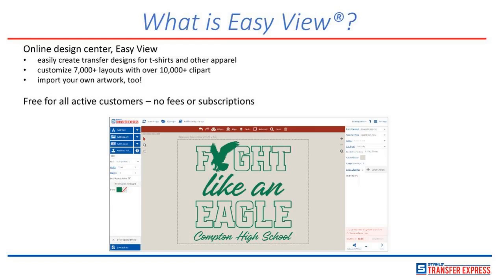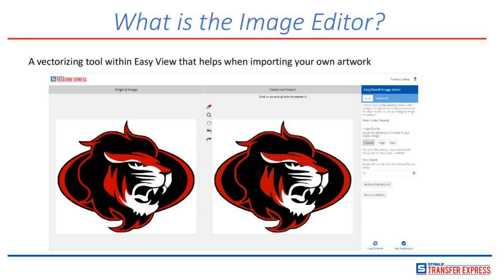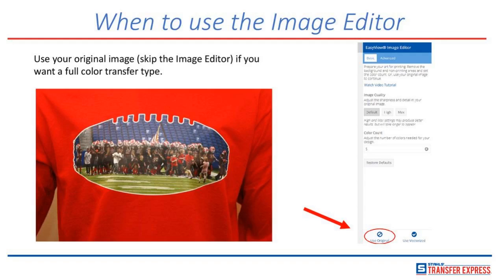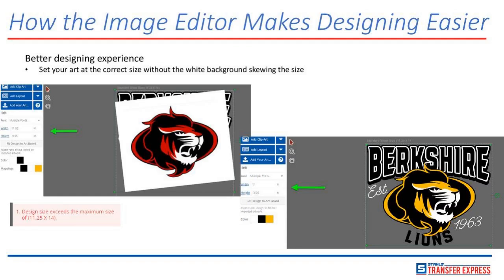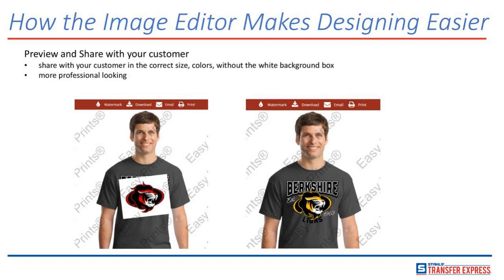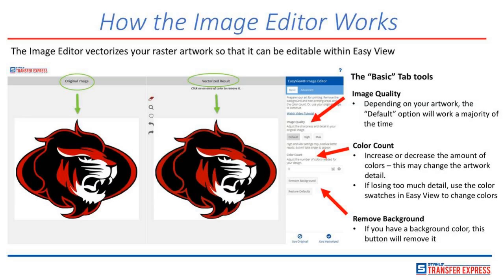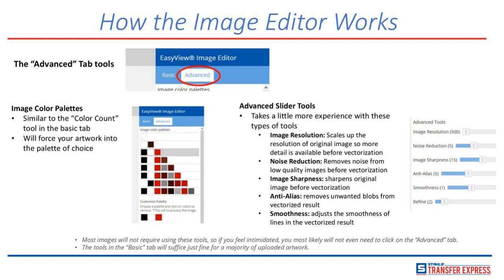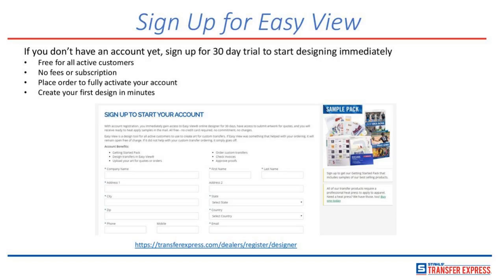How the Image Editor Makes Custom Transfer Ordering Easy | Webinar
Easy View, the online design center, is great for creating designs for screen printed transfers. Even though it’s free to use for all customers, it is packed with features that can really help all apparel decorators, no matter your art skill level.
During this webinar, we are going to dig deeper into the Image Editor tool within Easy View and show you the benefits of using the Image Editor and how it can help you when ordering your custom transfers.
We will learn:
• When it makes sense to use the Image Editor tool
• How the Image editor makes designing your transfers easier
• All the features and how they work to get the most out of it

Based in Mentor, Ohio, Transfer Express®, Inc. manufactures custom heat applied transfers that apply with a heat press to apparel and more. Our transfers are used by athletic apparel dealers, T-shirt retailers, and many other markets in the U.S. and Canada. We are also a provider of blank apparel.
Our screen printed transfers offer a cost-efficient method to decorate apparel with a screen-printed look without the hassle of the screen printing process.